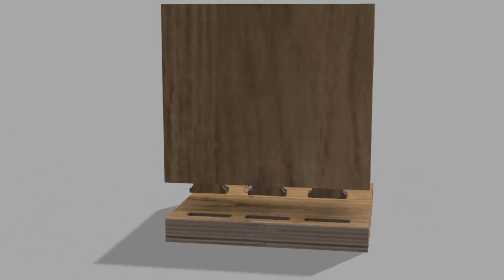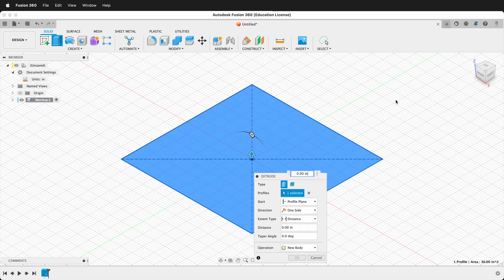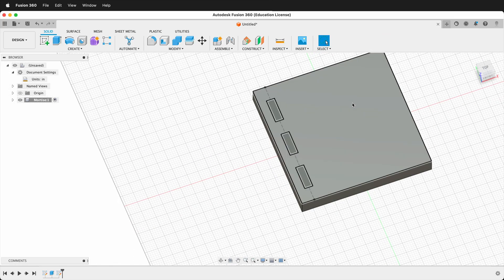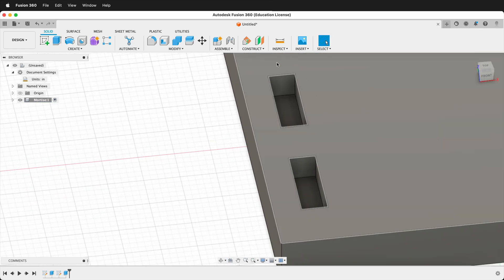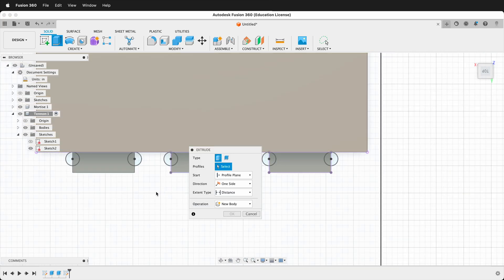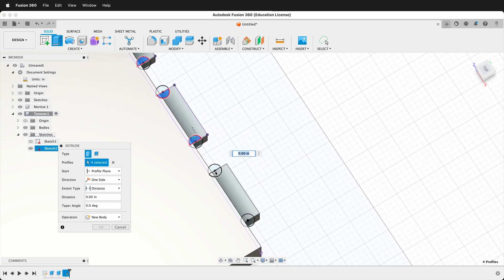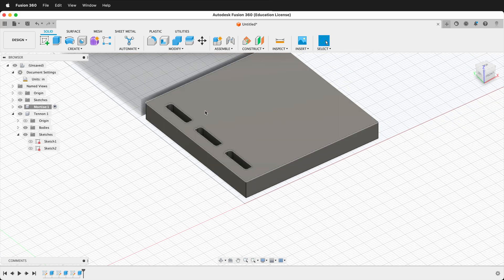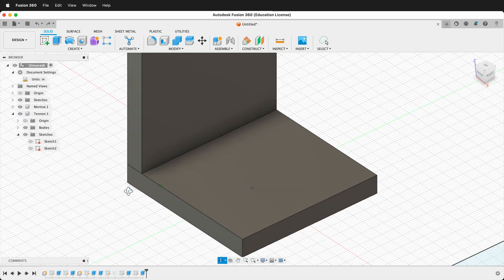Blind Mortise and Tenon Joint for CNC in Fusion 360 Tutorial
How to Model a Blind Tenon Joint in Fusion 360

In this Fusion 360 tutorial, I will show you how to model a blind tenon joint to use on a CNC machine. This is a great joint because it looks nice both on the inside and the outside of the joint, and it has a lot of nice glue surface. However, there are a couple of things you want to watch out for when adding the fillets that allow the router bit to get into the corners.

* Fusion 360
* A computer with a mouse and keyboard
* A router bit that is the same size as the fillets you want to add

Instructions

1. Create a new Fusion 360 project.
2. Create a new component and name it "Mortise".
3. Create a sketch on the front face of the component.
4. Draw a rectangle that is the same size as the mortise you want to create.
5. Extrude the rectangle to the desired depth.
6. Create a new component and name it "Tenon".
7. Create a sketch on the front face of the component.
8. Draw a rectangle that is the same size as the tenon you want to create.
9. Extrude the rectangle to the desired depth.
10. Create a new sketch on the tenon component.
11. Draw circles that are the same size as the fillets you want to add.
12. Add the circles to the tenon component.
13. Extrude the circles to the desired depth.
14. Combine the mortise and tenon components.
15. Save your project.

Tips

* Make sure the mortise and tenon are the same size.
* Use a router bit that is the same size as the fillets you want to add.
* Add the fillets to the tenon component before combining it with the mortise component.

Benefits of Using a Blind Tenon Joint

* Blind tenon joints are strong and durable.
* Blind tenon joints are easy to create.
* Blind tenon joints can be used on a variety of projects.

If you are looking for a strong and durable joint that is easy to create, then I recommend using a blind tenon joint. Blind tenon joints are a great way to join two pieces of wood together, and they can be used on a variety of projects.

Blind mortise and tenon joints are a strong way to join plywood when making cabinets. This Fusion 360 tutorial shows how to design and 3d model blind mortise and tenon joints for fabrication on a CNC router.

Links